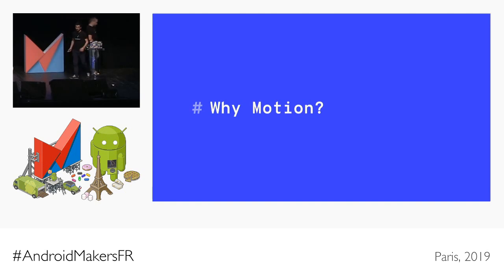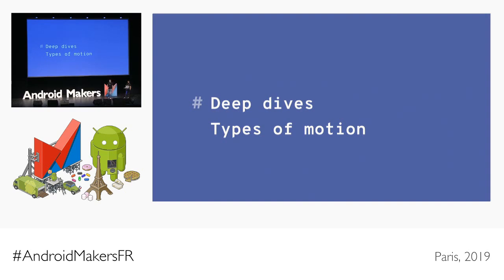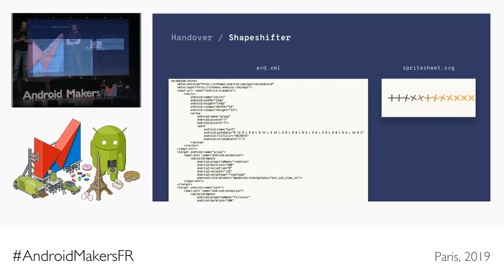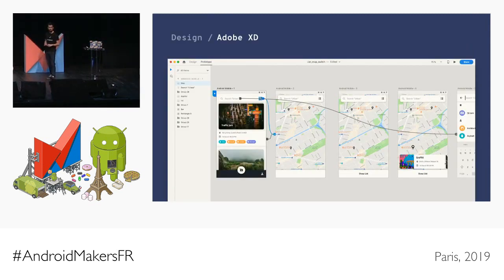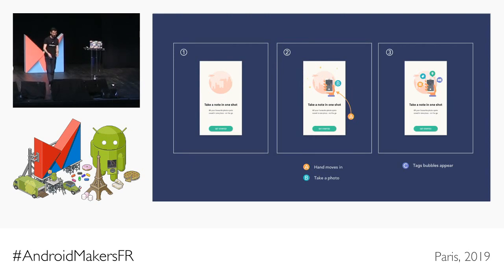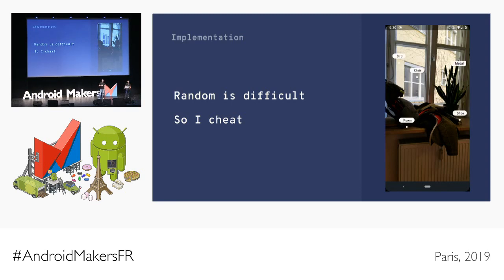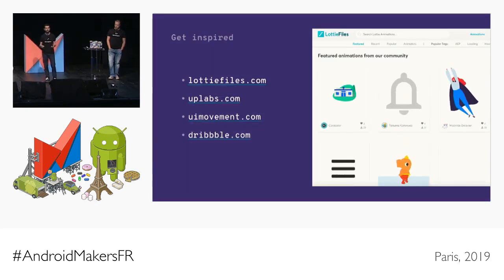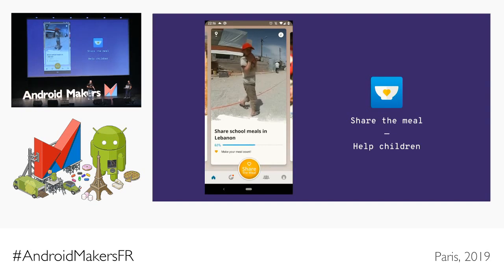Meaningful motion design and how to implement it by Juhani Lehtimäki & Pierluigi Rufo, Snapp Mobile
This session was given at Paris Android Makers 2019 by Juhani Lehtimäki, Snapp Mobile and Pierluigi Rufo, Snapp Mobile Germany GmbH.

Android apps are not just series of static screens. To create a great app you will have to bring it into life with meaningful, helpful and delightful motion.

However, a good design is not worth much unless it gets implemented correctly. In this joint designer-developer talk we discuss the workflow from the idea, to design and development and all the way to user’ hands.

We describe when to use motion and when not to as well as selecting the right type and right intensity of motion. We then dive into the best implementation strategies including communicating state, navigation, feedback, tutorial and delightful animations.